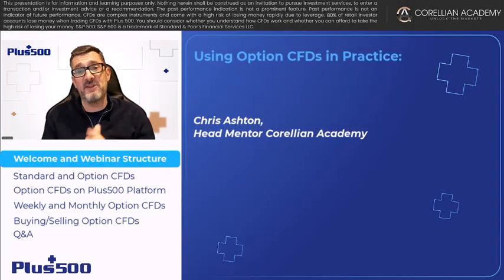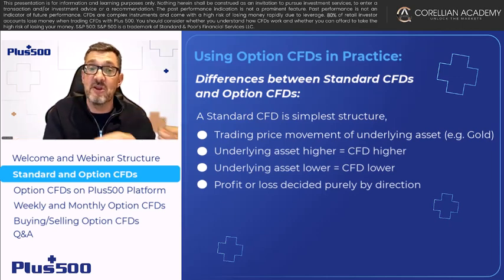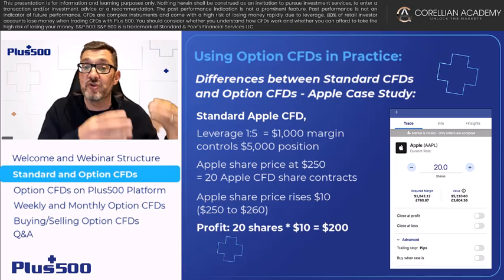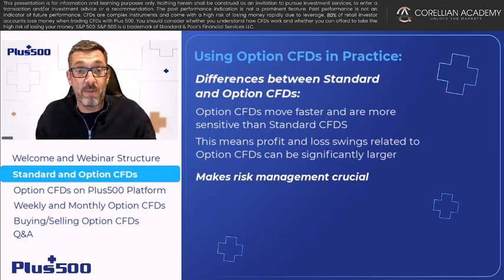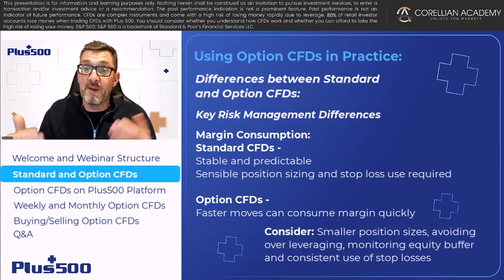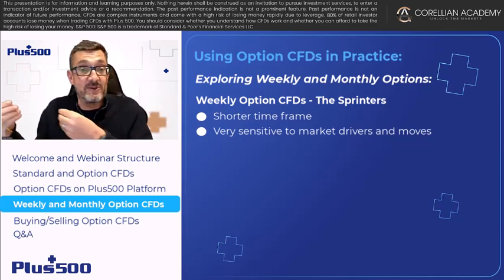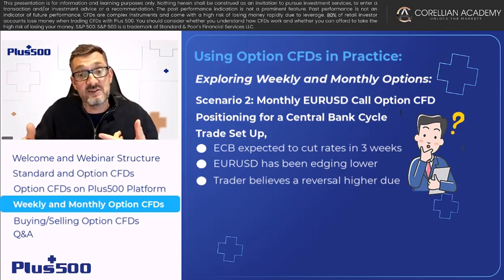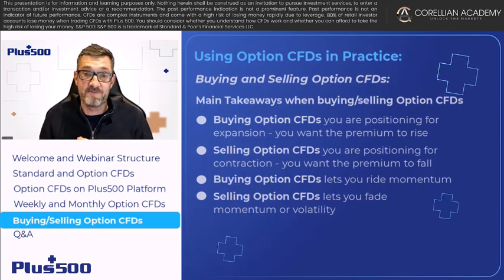Using Options CFDs in Practice | Trading the Markets with Plus500